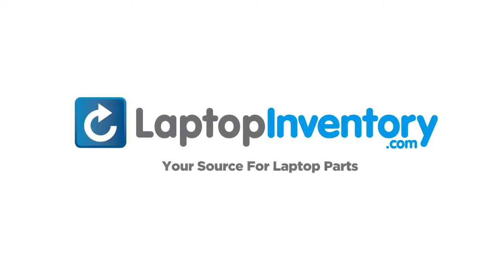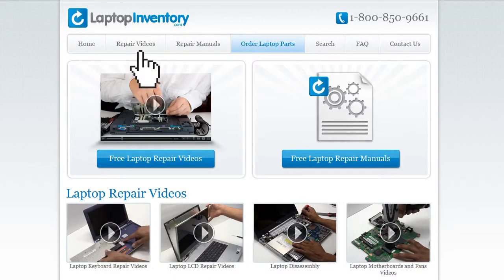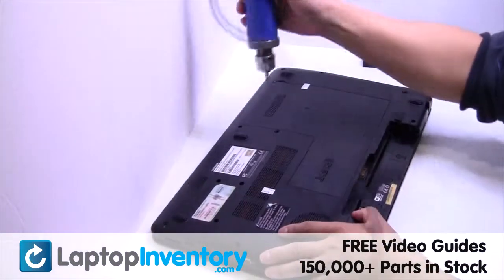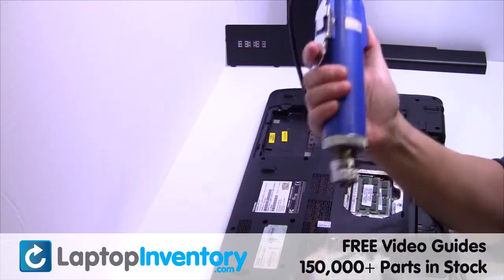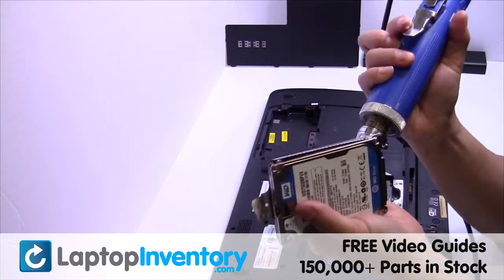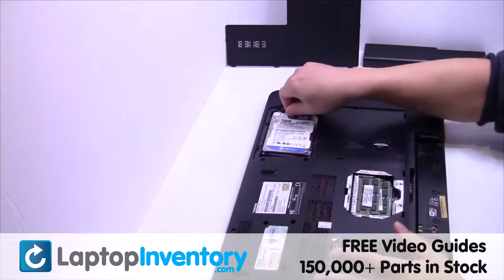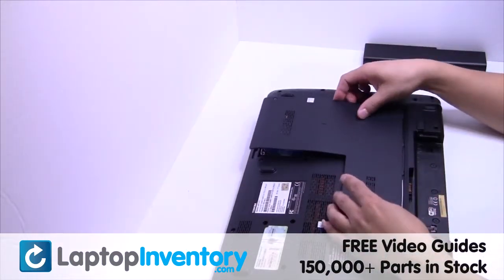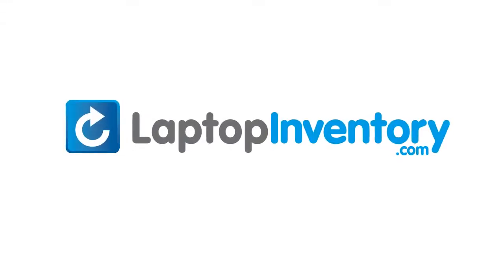Toshiba C670 C675 Hard Drive Installation SATA Replacement Guide Satellite Install Laptop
C675-S7101 C675-S7103 C675-S7104 C675-S7106 C675-S7109 C675-S7133 C675-S7200 C675-S7212 C675-S7302 C675-S7308 C675-S7310 C675-S7322
C675-S7325 C675-S7328  L755-S5103 L755-S5107 L755-S5110 L755-S5112 L755-S5151 L755-S5152 L755-S5153 L755-S5154 L755-S5156 L755-S5158
L755-S5161 L755-S5166 L755-S5167 L755-S5168 L755-S5169 L755-S5170 L755-S5173 L755-S5175 L755-S5213 L755-S5214 L755-S5216 L755-S5239
L755-S5242 L755-S5242BN L755-S5242GR L755-S5242RD L755-S5242WH L755-S5243 L755-S5244 L755-S5245 L755-S5246 L755-S5247 L755-S5248 L755-S5249 L755-S5252 L755-S5253 L755-S5254 L755-S5255 L755-S5256 L755-S5257 L755-S5258 L755-S5271 L755-S5273 L755-S5275 L755-S5277 L755-S5280 L755-S5281 L755-S5282 L755-S5306 L755-S5308 L755-S5311 L755-S5349 L755-S5350 L755-S5351 L755-S5353 L755-S5354
L755-S5355 L755-S5356 L755-S5357 L755-S5358 L755-S5360 L755-S5362 L755-S5364 L755-S5365 L755-S5366 L755-S5367 L755-S5368 L755-S9510 L755-S9511 L755-S9512 L755-S9513 L755-SP5101 L755-SP5102 L755-SP5167 L755-SP5168 L755-SP5169 L755-SP5174 L755-SP5175 L755-SP5203
 L755D-S5104 L755D-S5106 L755D-S5109 L755D-S5130 L755D-S5150 L755D-S5160 L755D-S5162 L755D-S5163 L755D-S5164 L755D-S5171 L755D-S5204 L755D-S5218 L755D-S5227 L755D-S5241 L755D-S5250 L755D-S5251 L755D-S5279 L755D-S5347 L755D-S5348 L755D-S5359 L755D-S5361